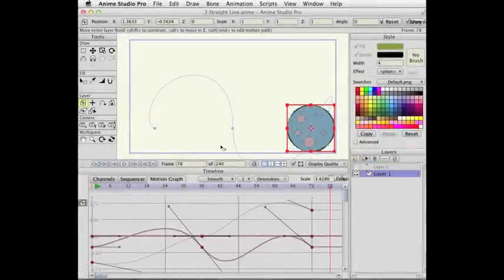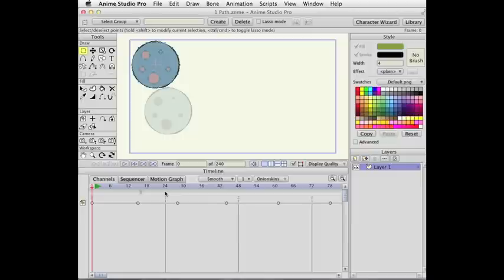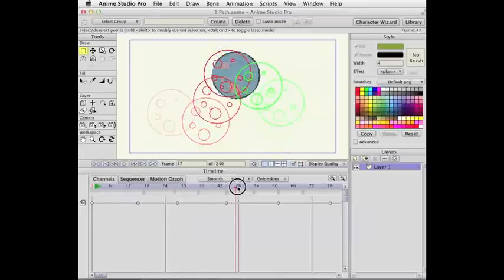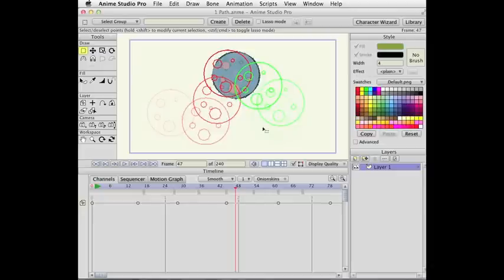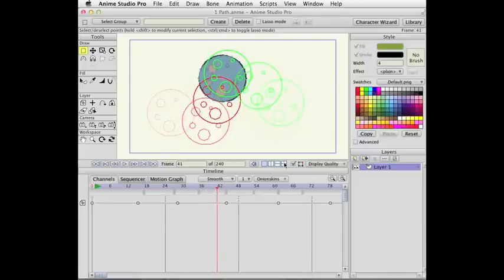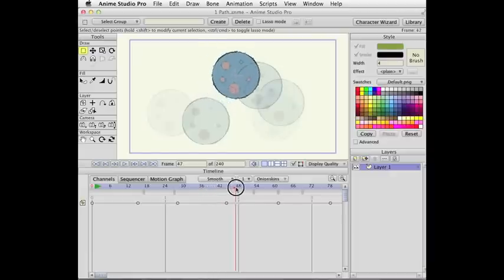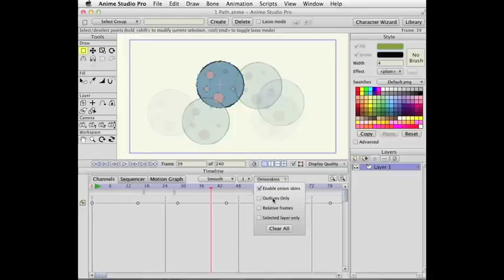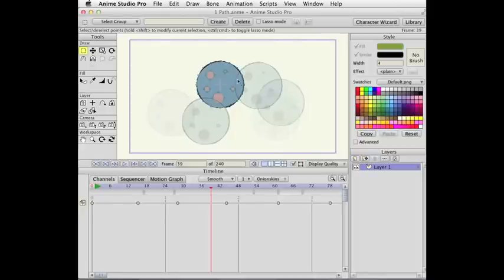Anime Studio 9 & 9.5 Preview - Enhanced Onion Skins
Anime Studio 9 is coming soon!

Onion skins within Anime Studio 9 Pro have been completely redesigned and now include transparencies to help you tweak your animation exactly how you want to.